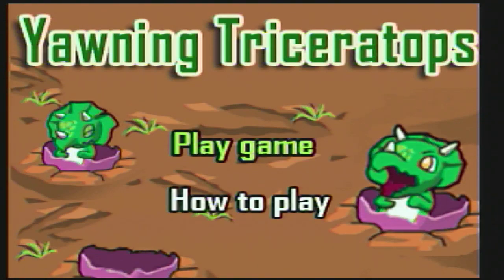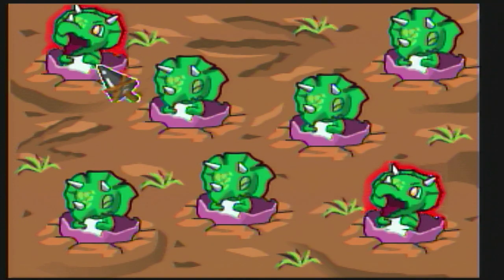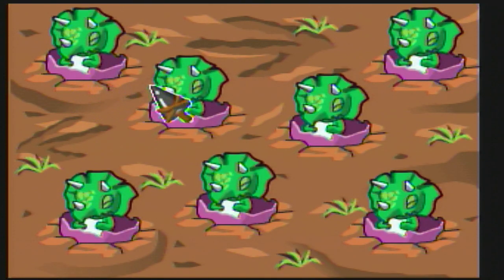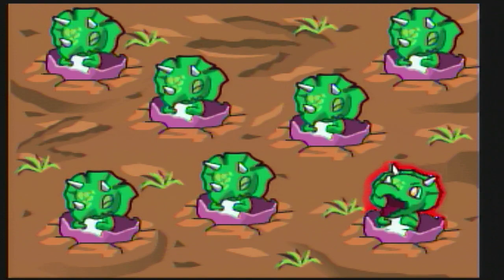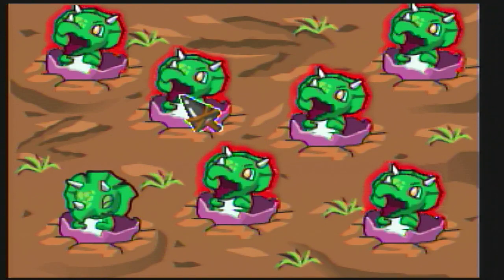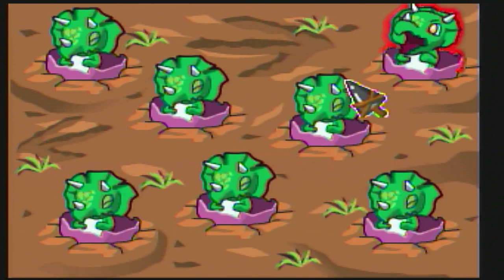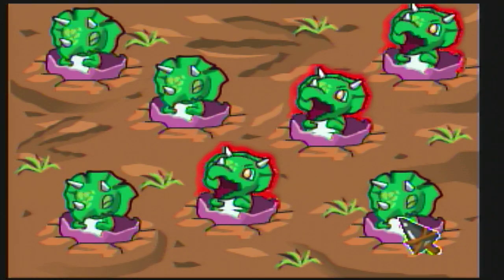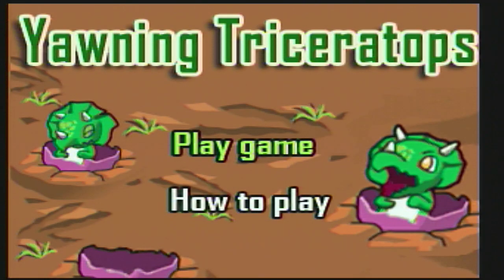Yawning Triceratops - Uhhh What?!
The boys play a random obscure game called Yawning Triceratops. yea we don't know either.